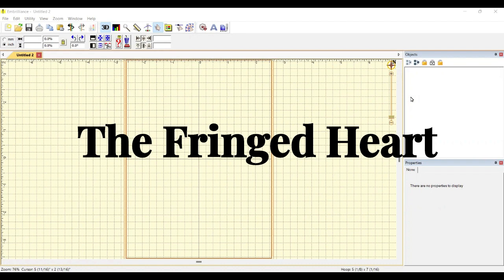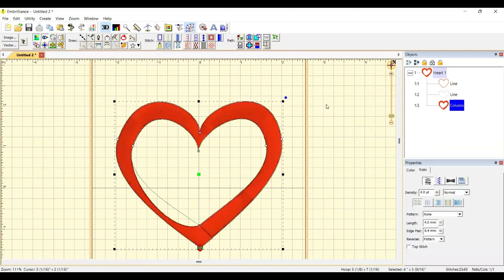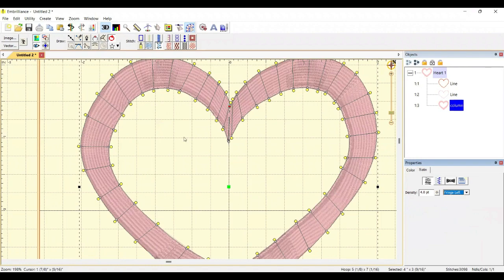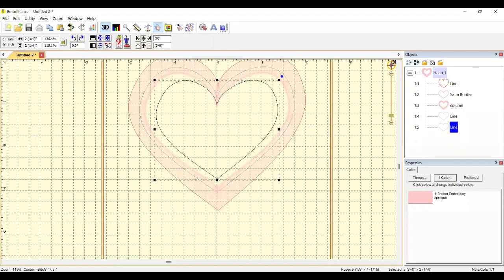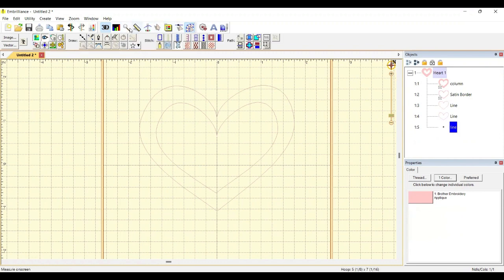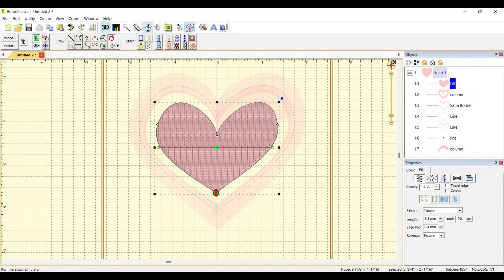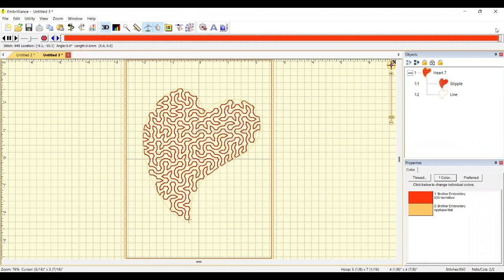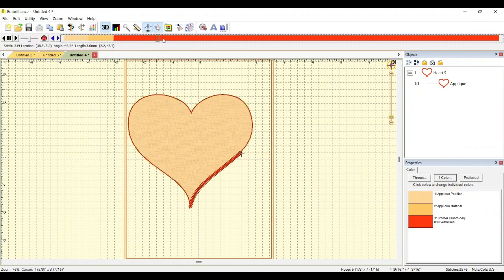February Calendar Insert Part 2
This is my version of the Feb 2023 Calendar Insert for Sew Easy Sewing's Sew Creative Club Calendar Girl Challenge.  It features hearts using fringe work, faux chenille, and applique.  In this video, I will show you how I digitzed the fringed heart, the faux chenille heart, and the applique heart using Embrilliance Stitch Artist.

Contents:
The Fringed Heart -              0:08
The Faux Chenille Heart - 16:49
The Applique Heart -         20:31

The Sew Creative Club is a monthly online club sponsored by Sew Easy Sewing, Bristol, VA and meets the second Saturday of each month at 10:30 am via Facebook Live and Zoom.

Thank you to Sew Easy Sewing, Bristol VA for sponsoring these Mini Classes.